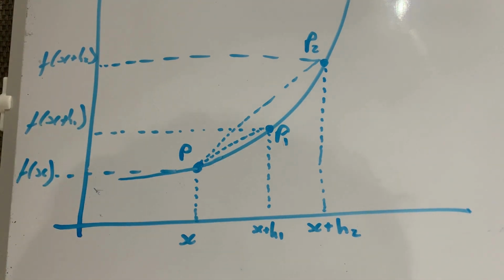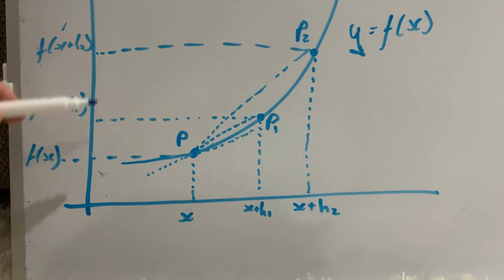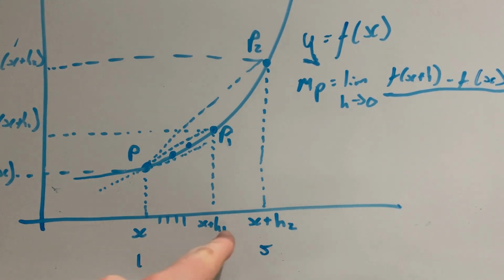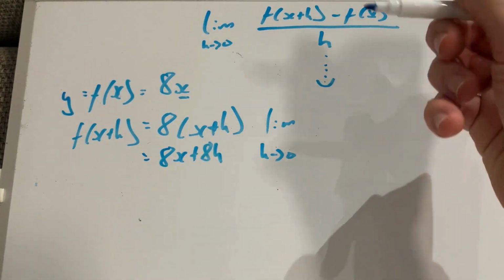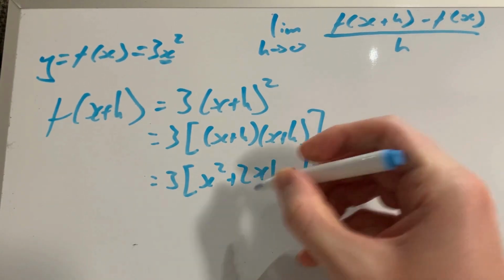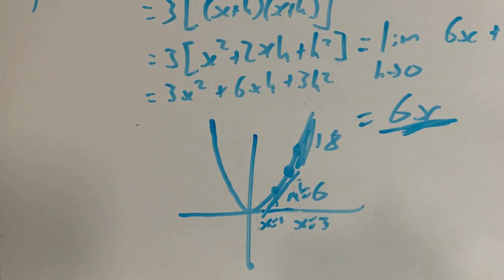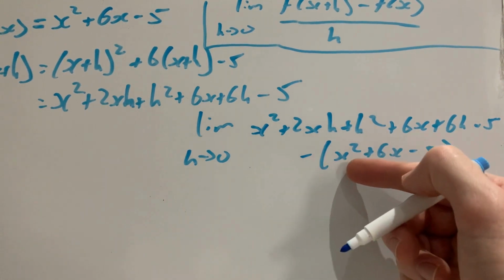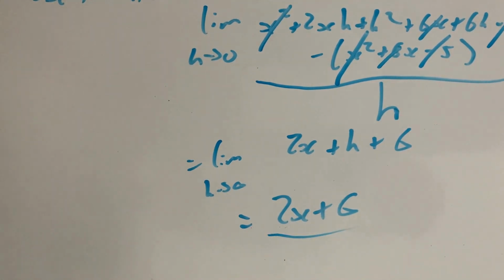Differentiation from First Principles, but it's easy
You join us on another maths quest to figure out how to differentiate by first principles which you use for a few days only to never use again until you have to relearn it for the exam.